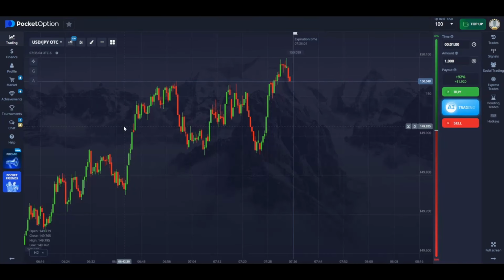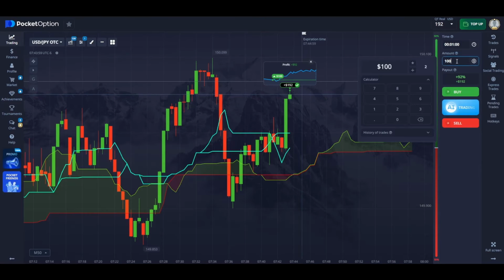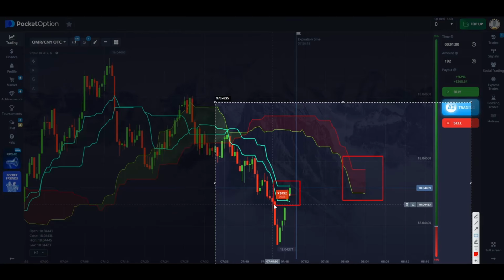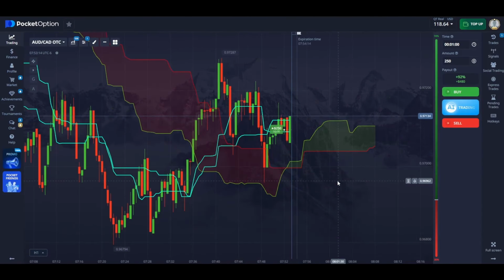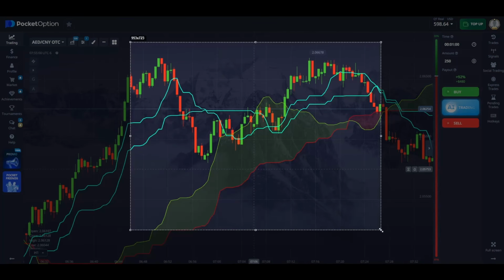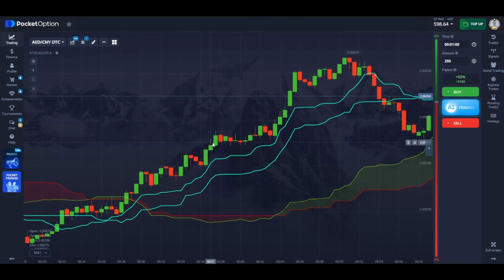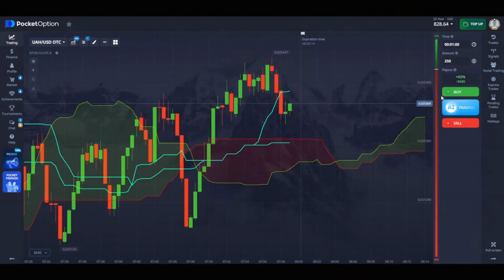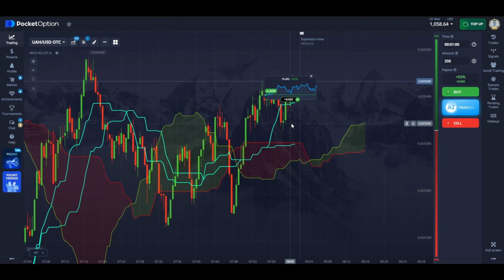TOP 1 strategy for binary options!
0:00 Acceleration from $100 to $1000!
0:35 The essence of the Ichimoku indicator!
2:08 Where to find settings!
3:28 What situations should you skip!
5:55 We continue trading with Ichimoku!
7:48 Promo code for 60% deposit!
8:38 Overclocking results!